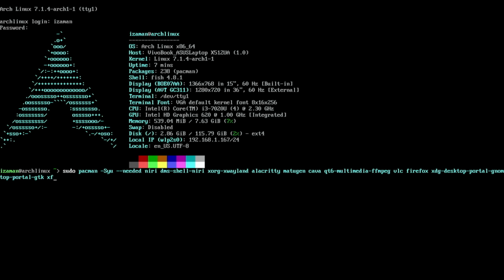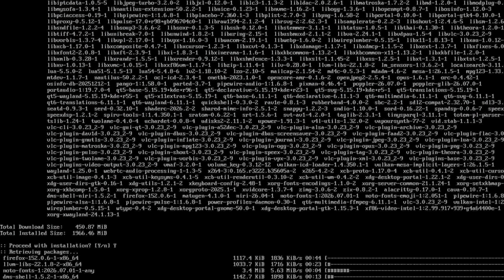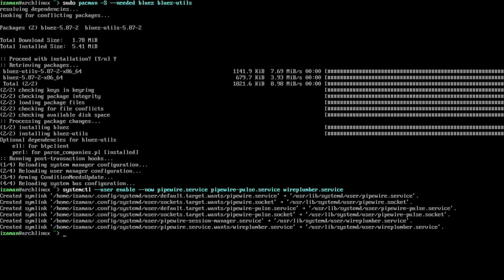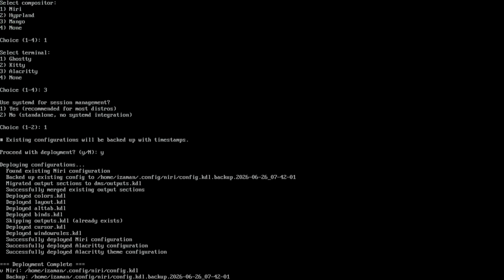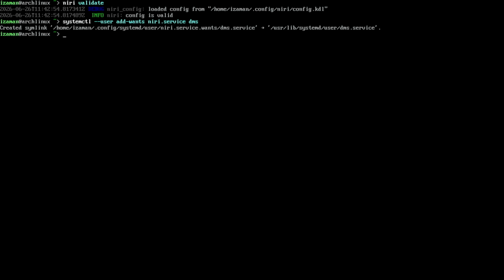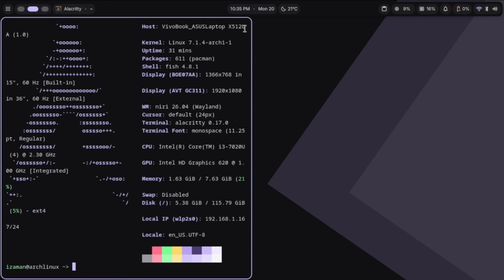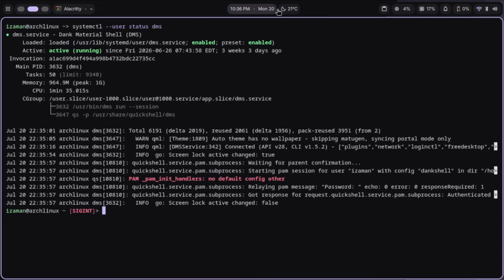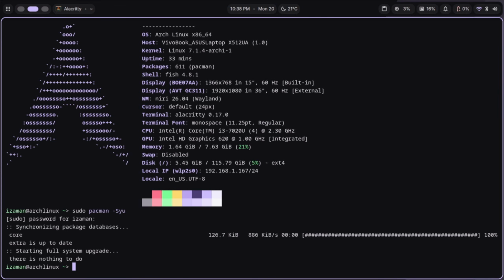Niri & Dank Material Shell - Installation and Configuration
Hey there! In today's video, I showed the installation and configuration of Niri WM with Dank Material Shell.

• Distro Used: Arch Linux

~ INSTALLATION COMMANDS

• sudo pacman -Syu --needed niri  dms-shell-niri xorg-xwayland xdg-desktop-portal-gnome xdg-desktop-portal-gtk alacritty matugen cava qt6-multimedia-ffmpeg firefox bluez bluez-utils networkmanager pipewire pipewire-pulse wireplumber pipewire-alsa power-profiles-daemon wtype noto-fonts noto-fonts-emoji nautilus

~ LINKS

~ SOCIALS

~ DISPLAY DRIVER INFORMATION:

For an AMD GPU, install:
sudo pacman -S --needed vulkan-radeon libva-mesa-driver

For a modern Intel GPU, install:
sudo pacman -S --needed vulkan-intel intel-media-driver

For older Intel integrated graphics, install:
sudo pacman -S --needed xf86-video-intel vulkan-intel

For Nvidia, base it according to your kernel type.
For the standard kernel, install:
sudo pacman -S --needed nvidia

For the lts kernel, install:
sudo pacman -S --needed nvidia-lts

For custom kernels, install:
sudo pacman -S --needed nvidia-dkms

~ CHAPTERS

00:00 - 00:20 Introduction
00:20 - 05:05 Installation
05:05 - 08:00 Configuration
08:00 - 08:45 First Look
08:45 - 10:10 Shortcuts (Hotkeys)
10:10 - 11:10 File Manager Install
11:10 - 13:17 Conclusion and Outro